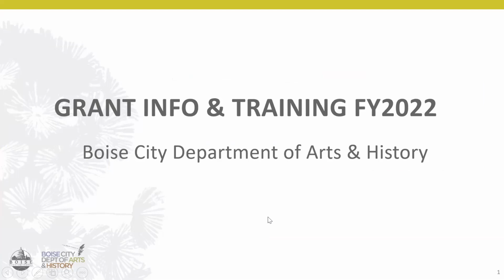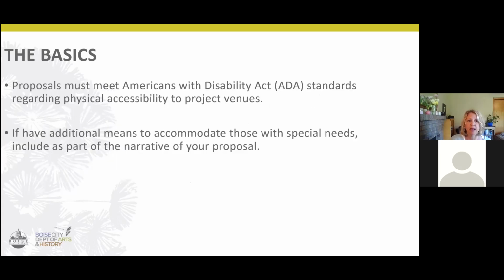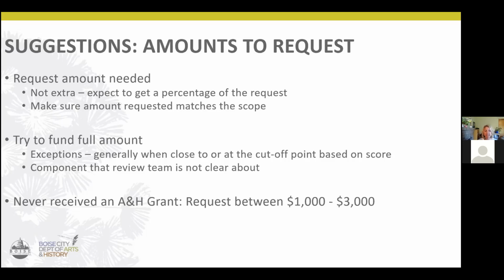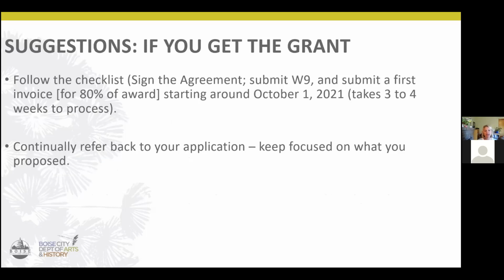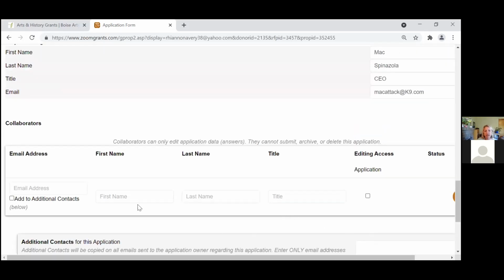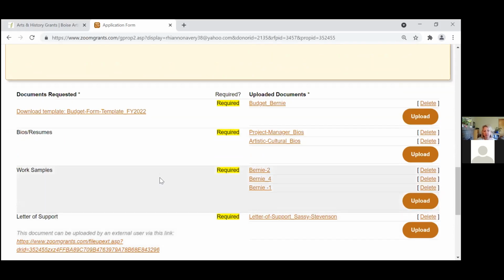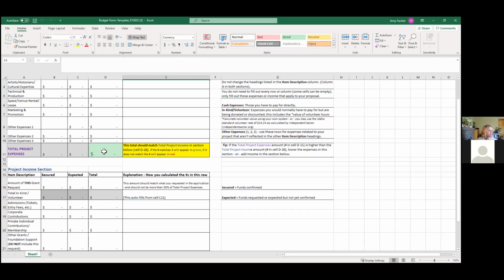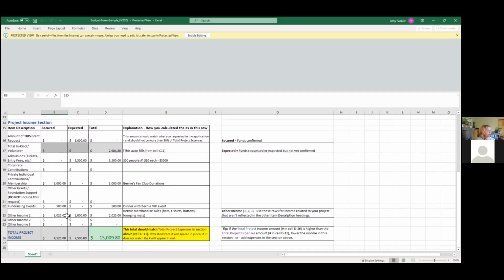Fiscal Year 2022 Arts & History Grants Information Session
The next fiscal year's Arts & History Grants application window is open May 1 through June 16, 2021. In this information session, we review the Grant program, guidelines and criteria, and online application process.